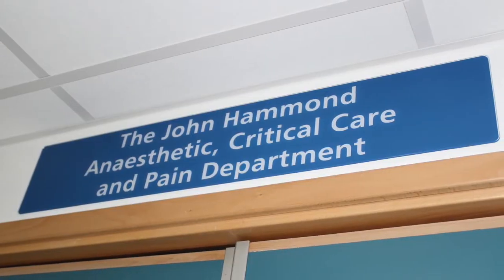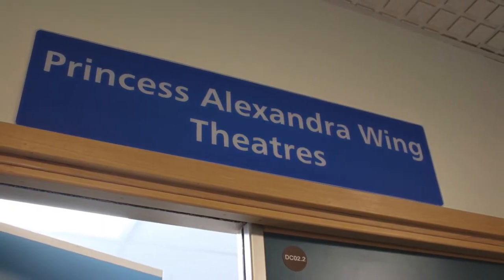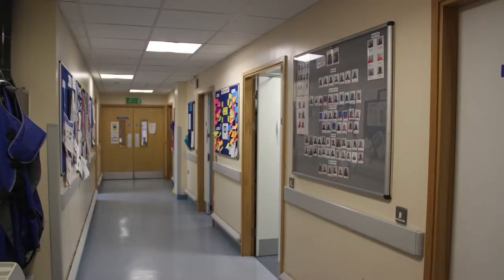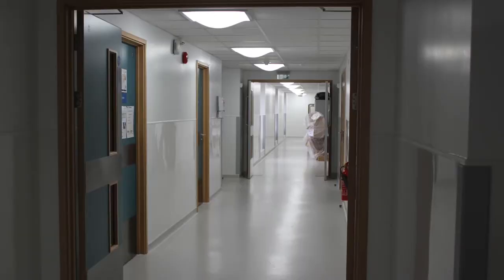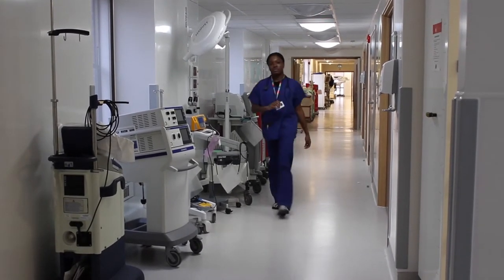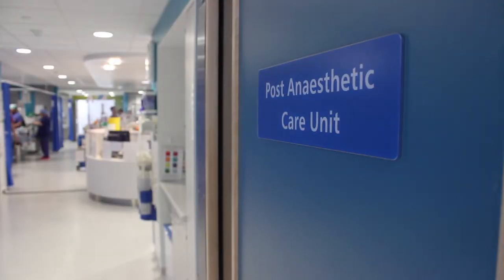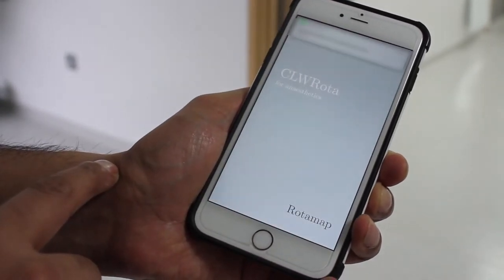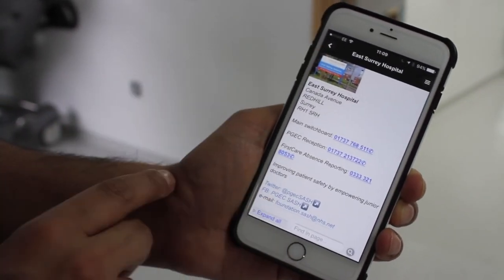Anaesthetics induction video